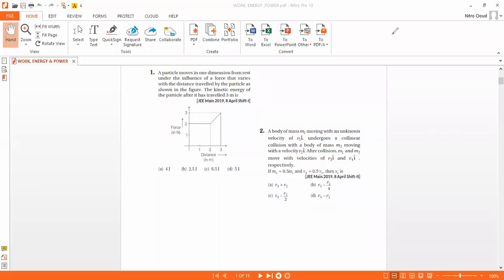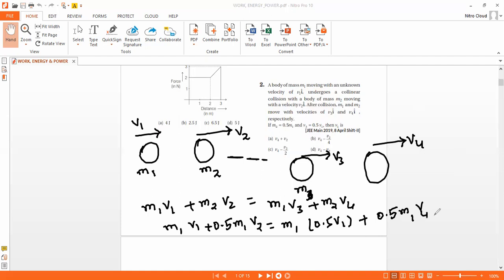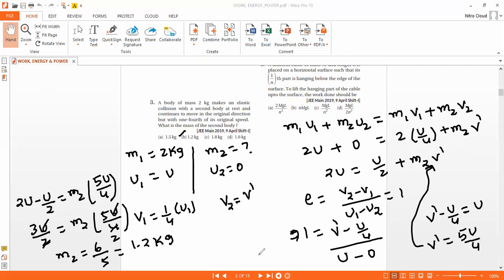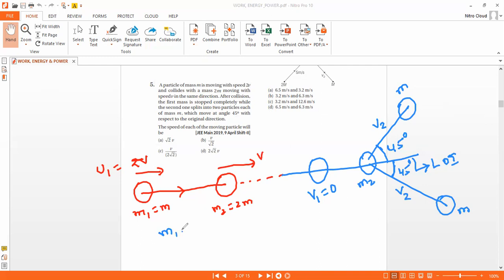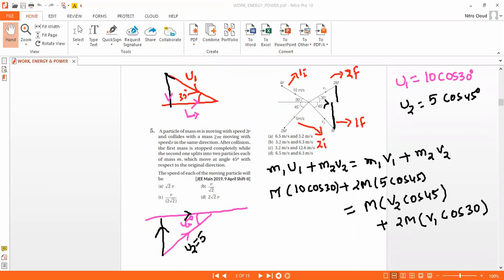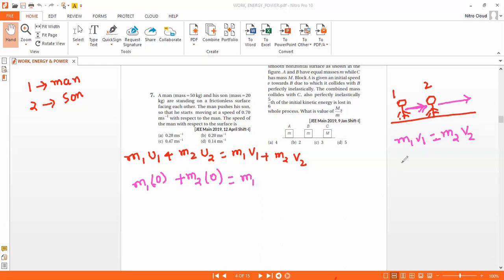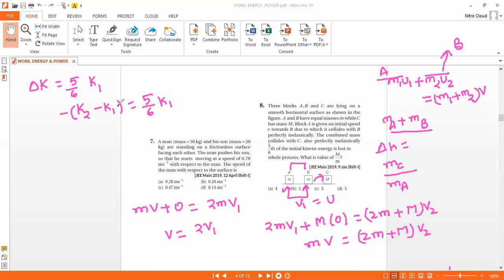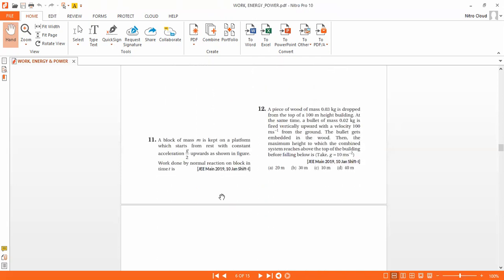WORK, ENERGY & COLLISIONS JEE MAINS PYQ PART1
This LECTURE IS ABOUT WORK, ENERGY & COLLISIONS. JEE MAINS PREVIOUS YEAR QUESTIONS